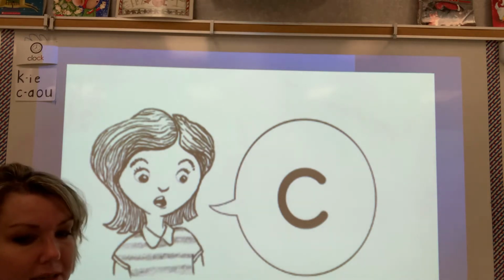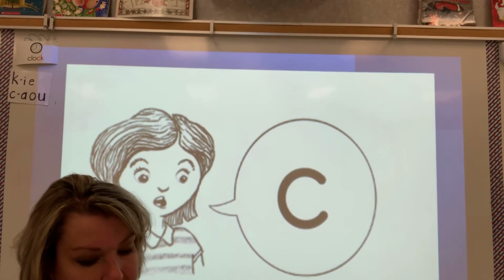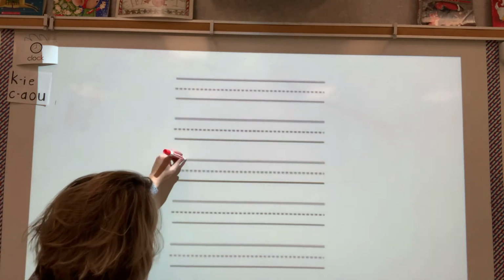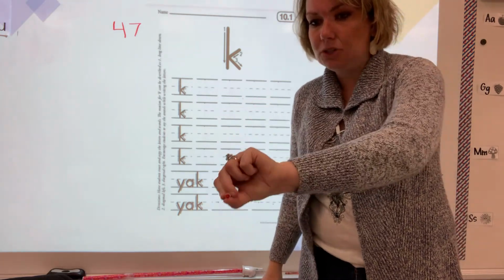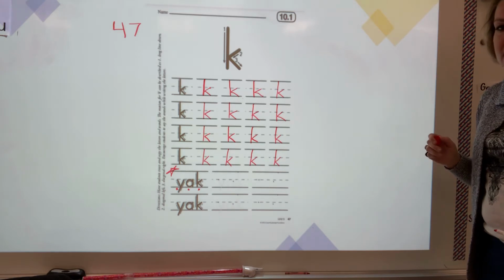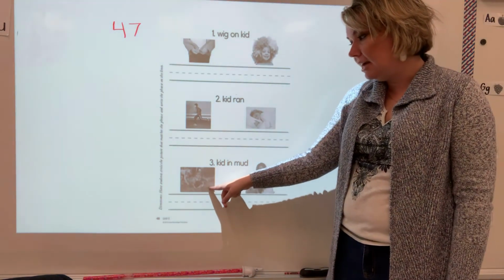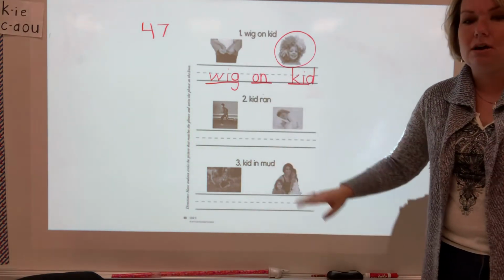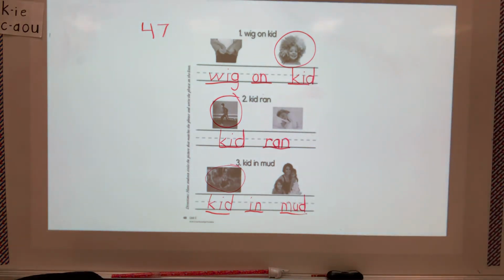January 5, 2021